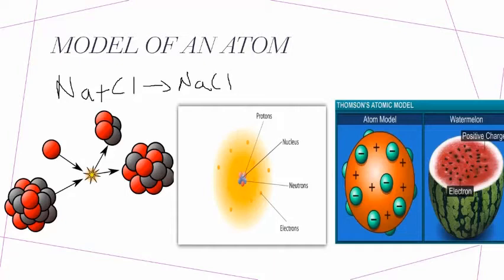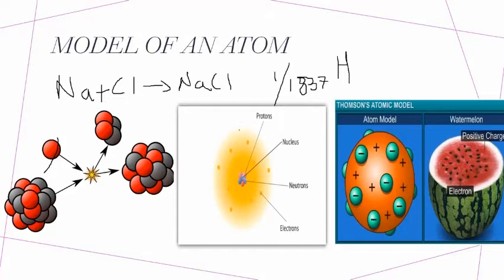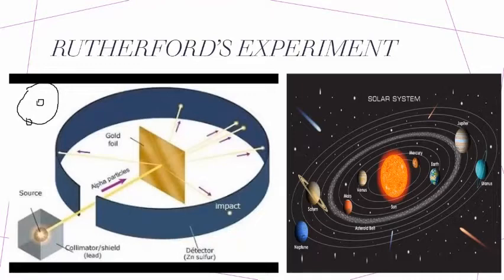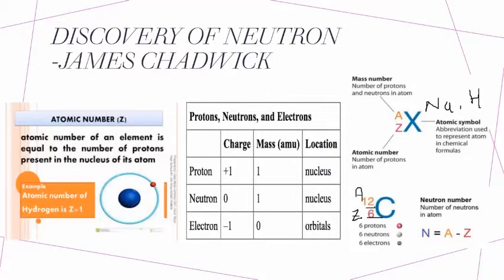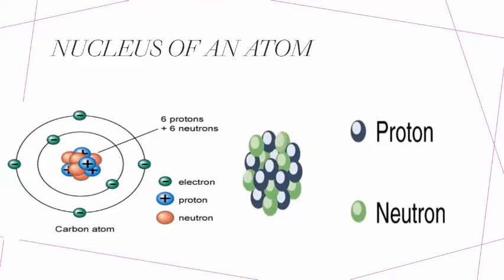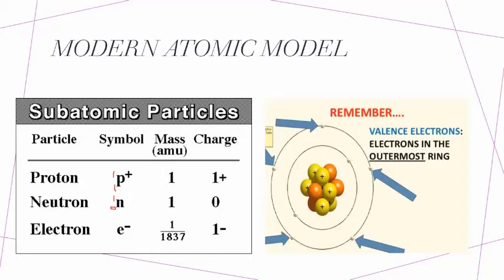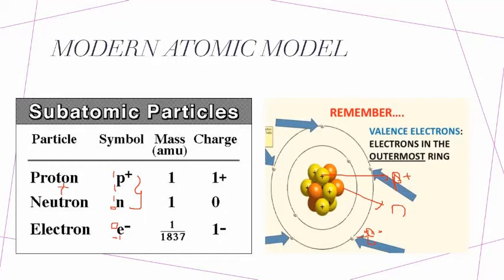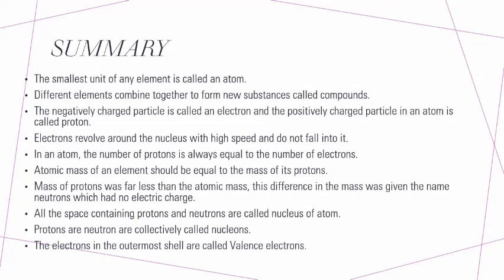CLASS 8|ATOMIC STRUCTURE PART 1|SCIENCE|ONLINESHALA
In this video i have explained about atomic structure and gave introduction about it and this is only part1 of the chapter, I will be uploading the seocnd part soon.